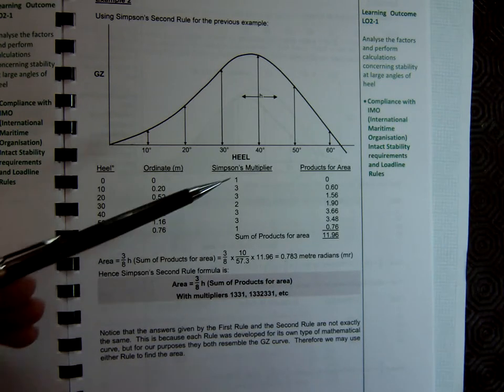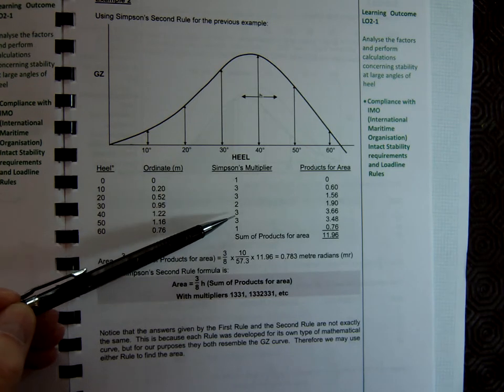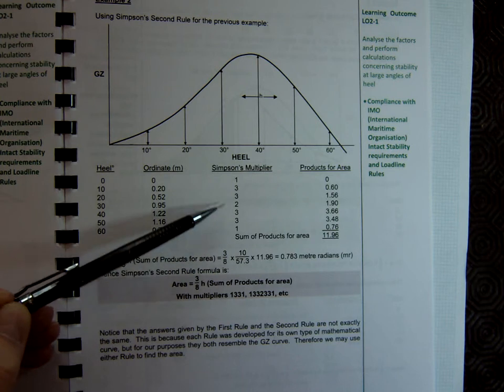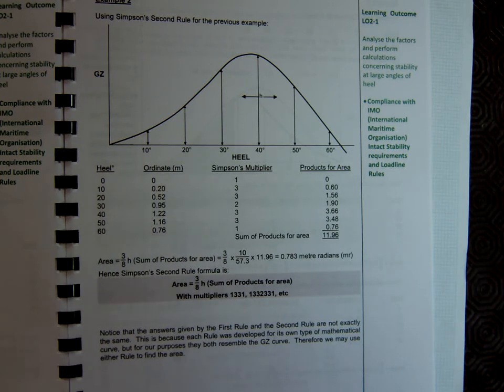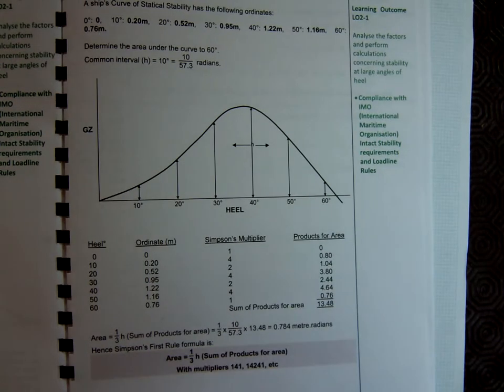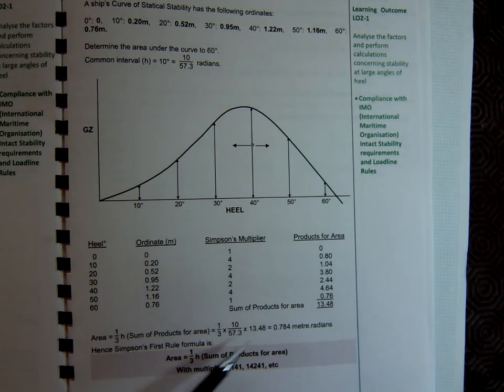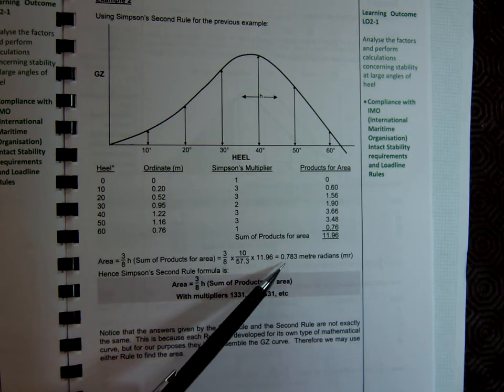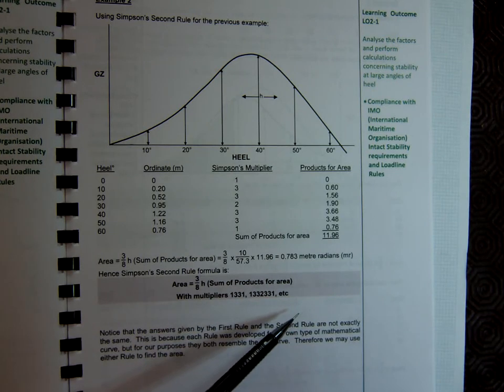LO2 - Simpson's Rule 2